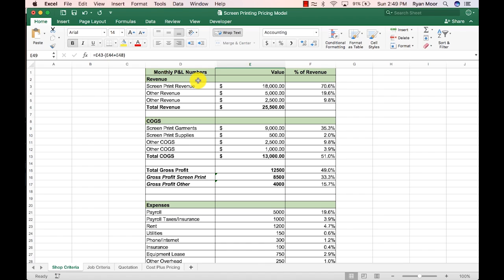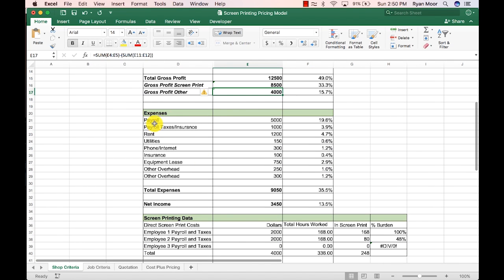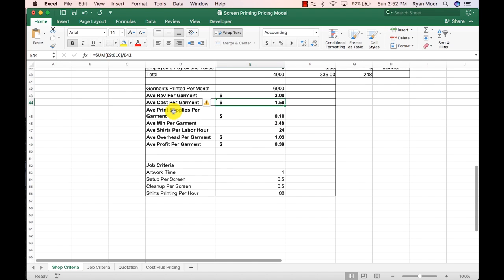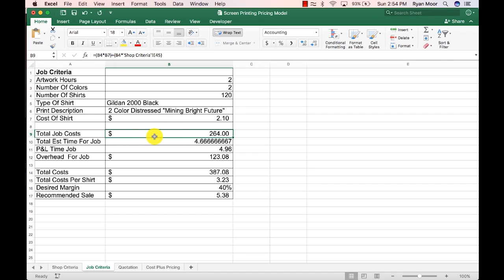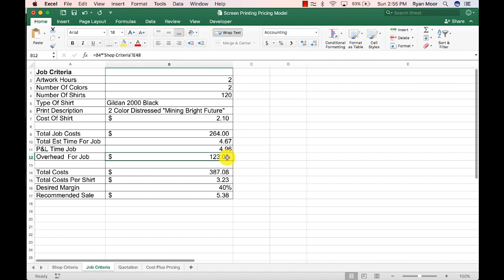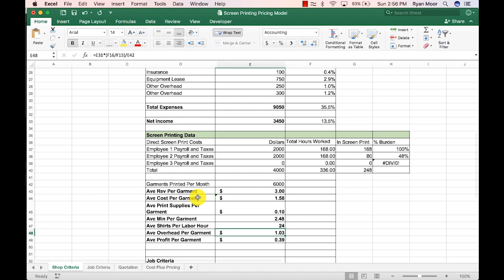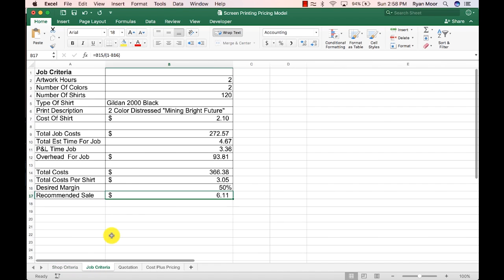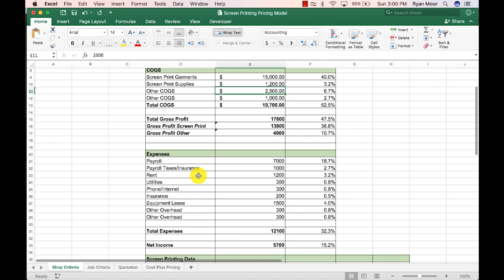Made To Make It Vlog Ep. 11: How To Price Your Screen Printing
In this Vlog we dive into the pricing section of the Made To Make It book and explore an updated Cost + pricing model that your shop can use to ensure you are pricing your screen printing services for profitability.